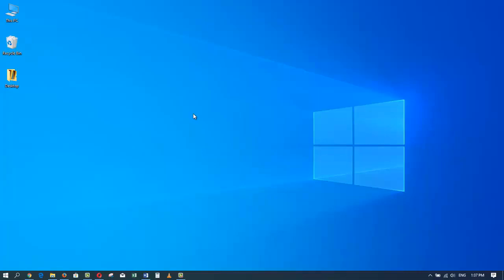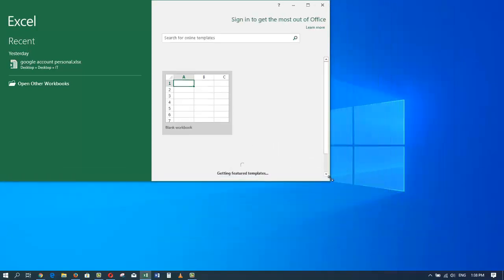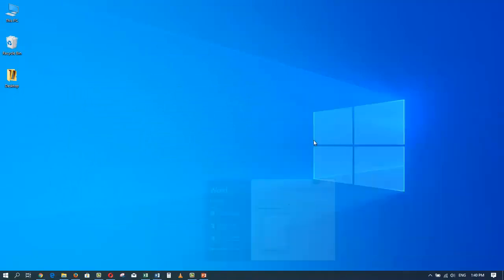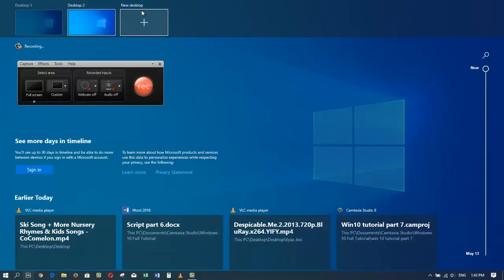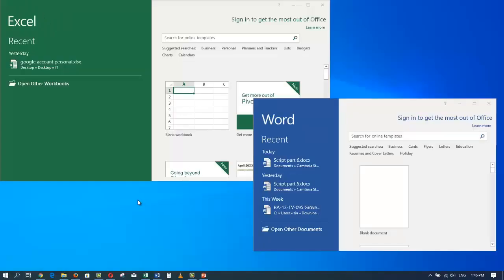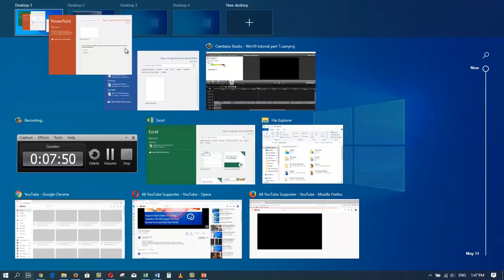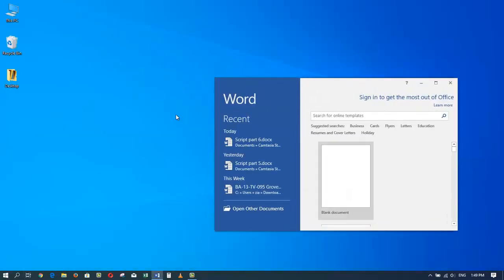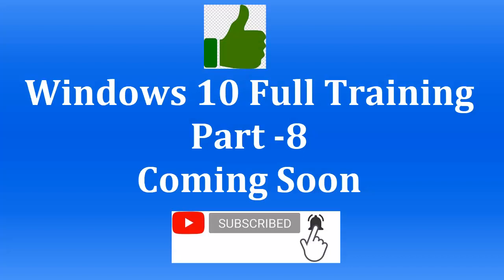Windows 10 tutorial part7 (How to Create Multiple Desktops and Switch Between Them)